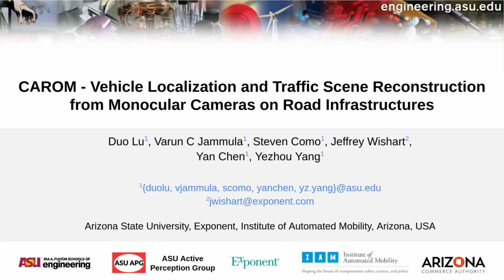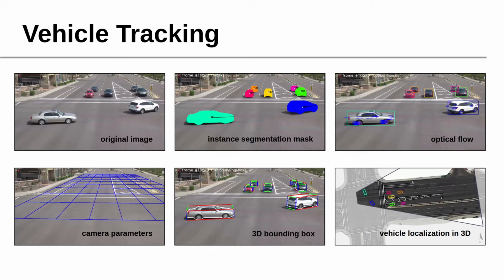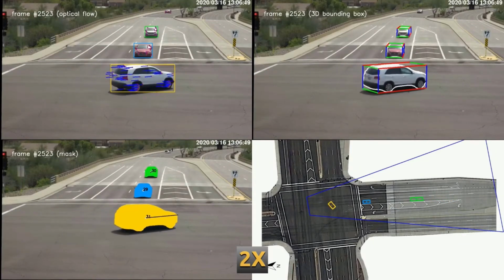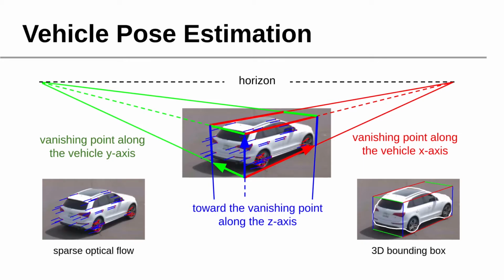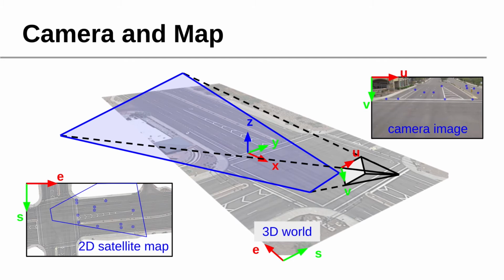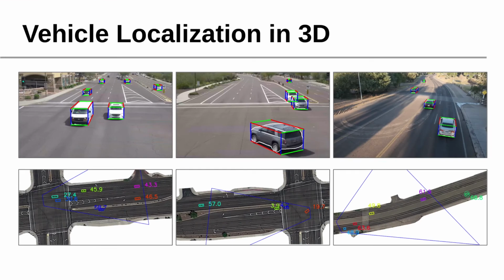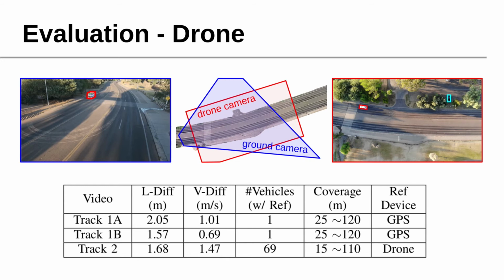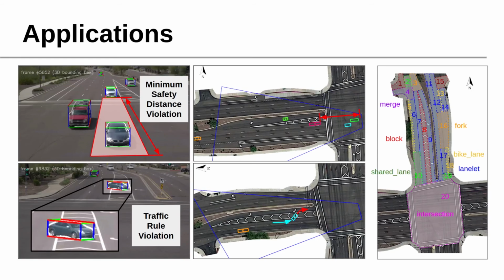CAROM presentation HD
This is a presentation of our paper "CAROM - Vehicle Localization and Traffic Scene Reconstruction from Monocular Cameras on Road Infrastructures".